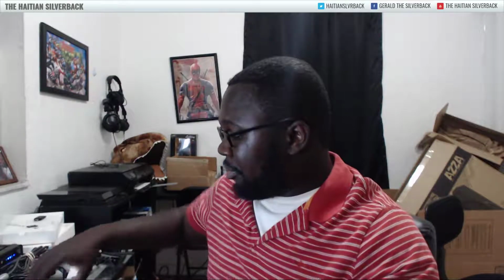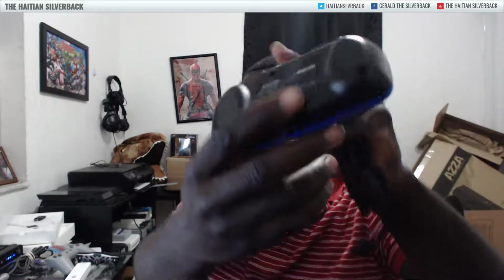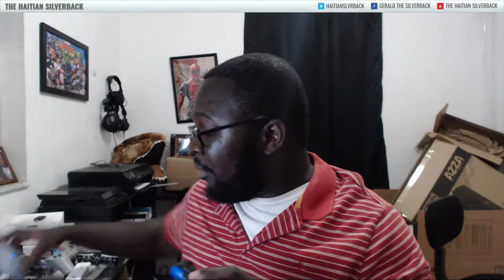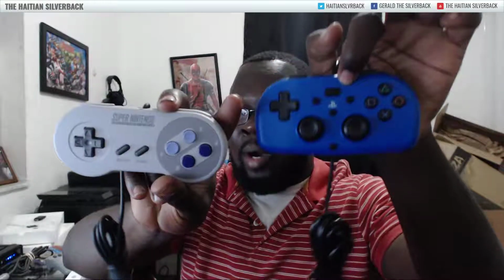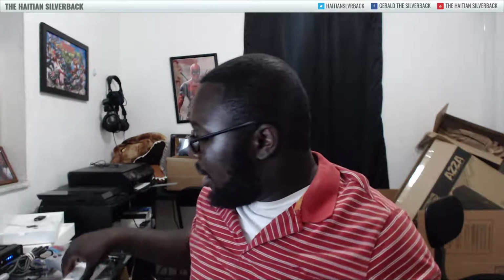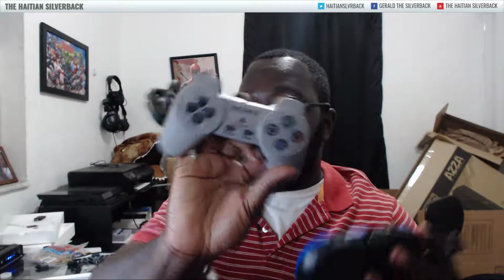PlayStation Hori Mini Wired Gamepad Review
-Check Me Out On TwitchTv @TheHaitianSilverback